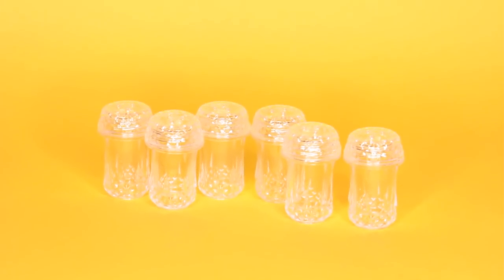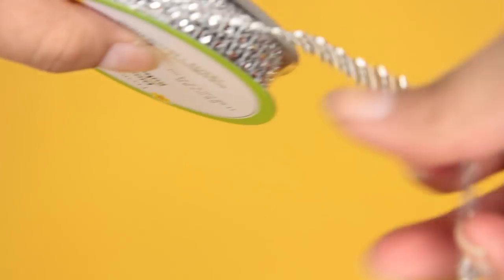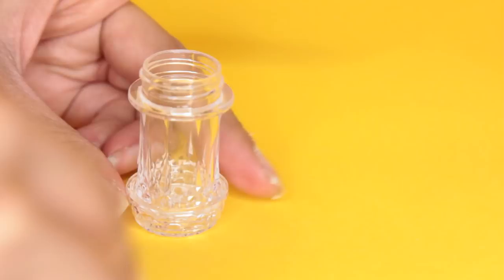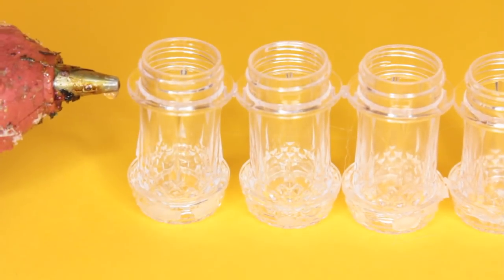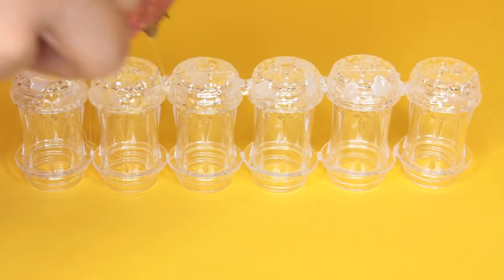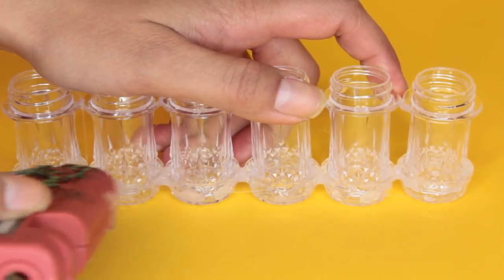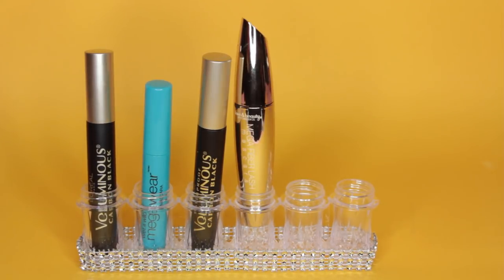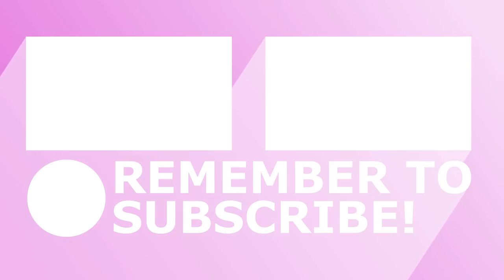$1 Dollar Tree Mascara Makeup Organizer Tutorial D.I.Y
Hello Bargain Family! I'm currently sweating. It's hot in Chicago today. Is it hot where you live? Today I'll be showing you how to make a mascara organizer using Dollar Tree products. It's inexpensive and looks great! I hope you guys enjoy the video. Obviously you can tell what my favorite mascara is. 😜 Take care!
Bethany

Products Used:
1 pack of Small Salt and Pepper Shakers
Glue
Diamond Wrap in Silver